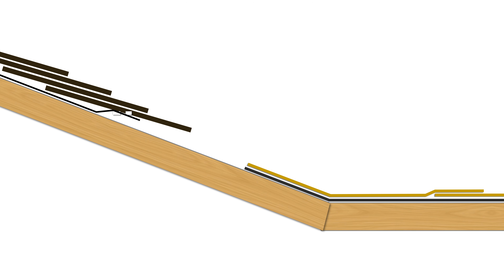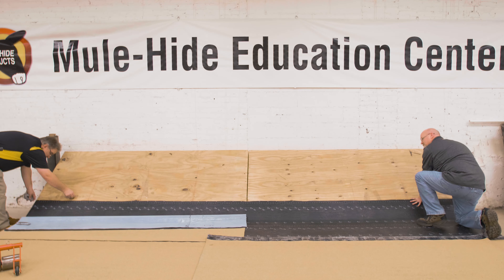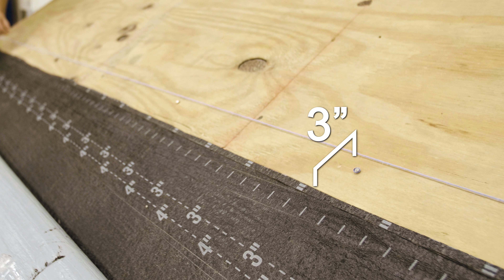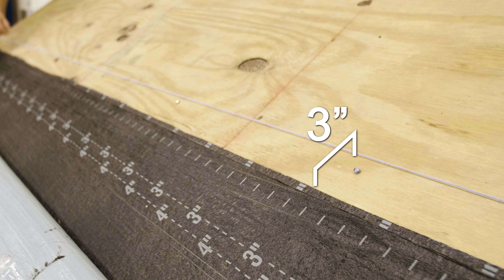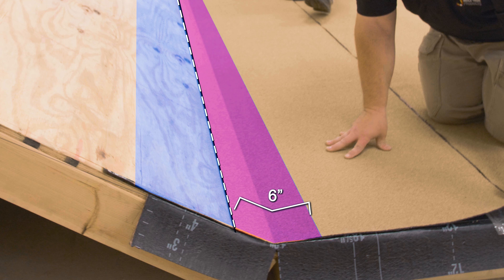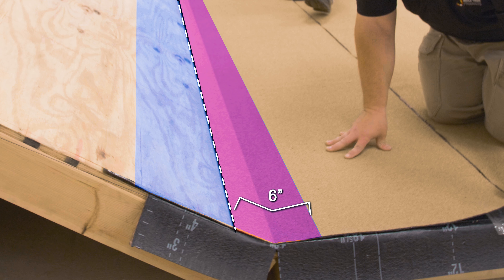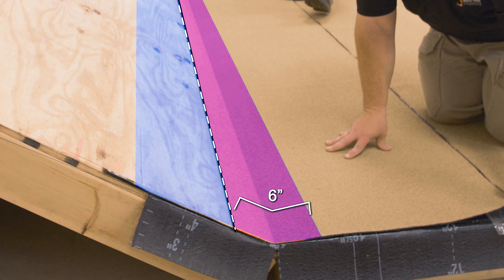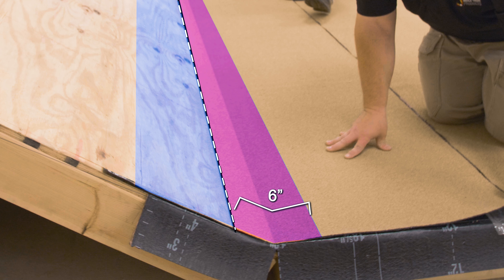Self-Adhering Mod Bit: Shingle Tie In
Shingle tie-ins are very common with Self-Adhering Mod Bit roof systems.  It is important that the flashing membrane extends a minimum of 8” vertically above the low slope roof.  This means that the length of the flashing needed will change with the shingle roof slope.